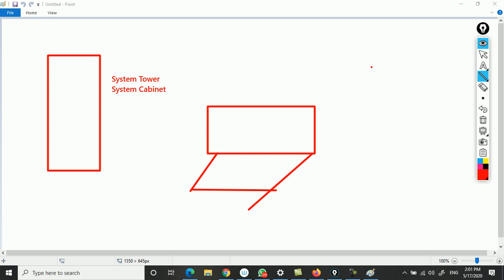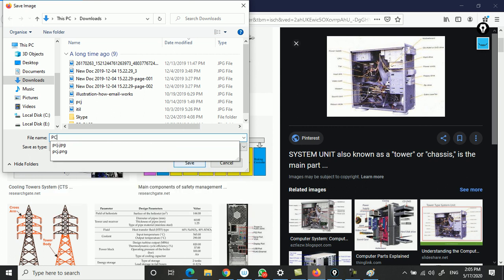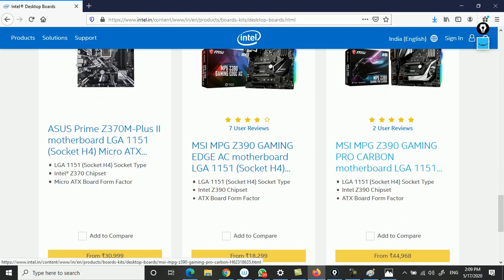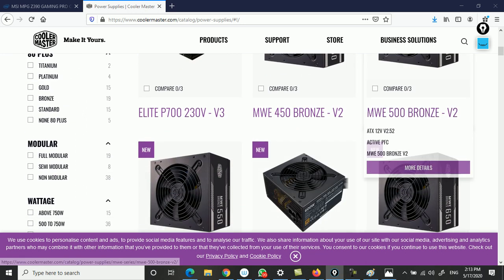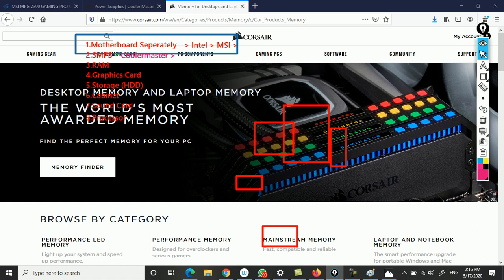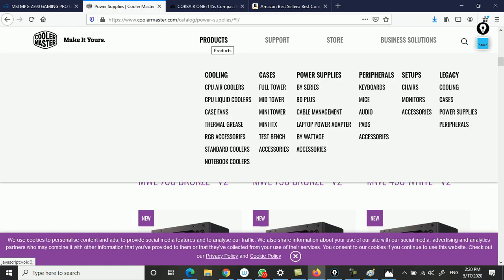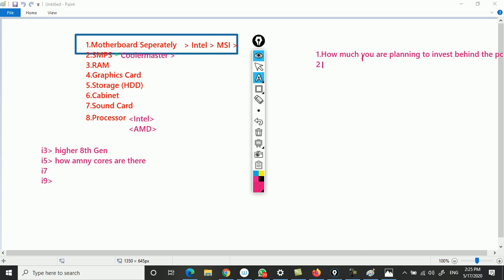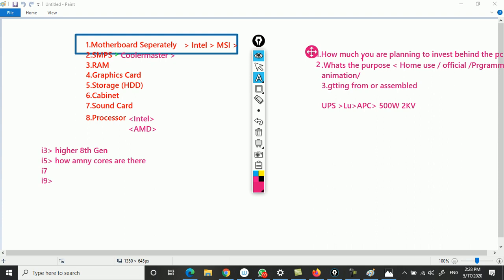Computer Components (Part -1)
RAM
Motherboard
CPU
GPU
etc